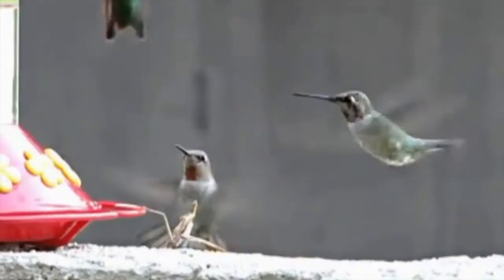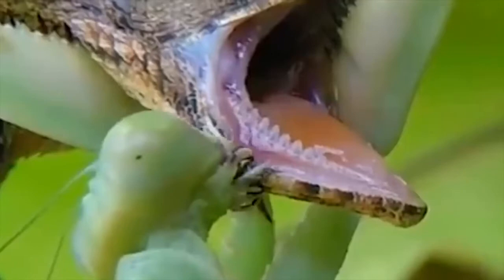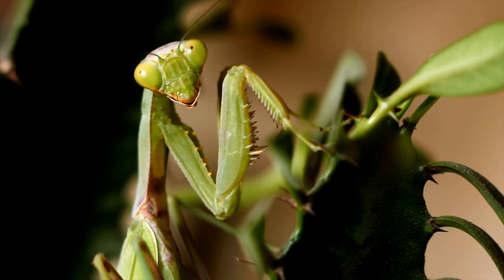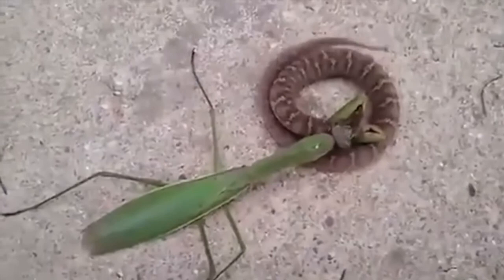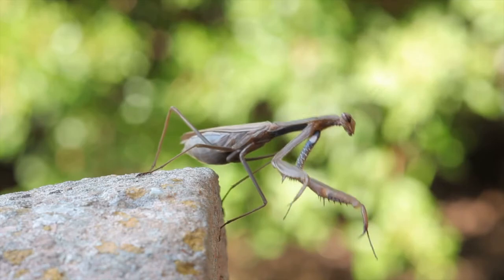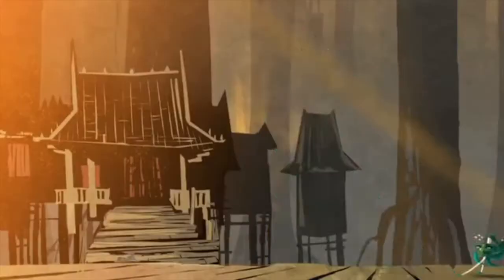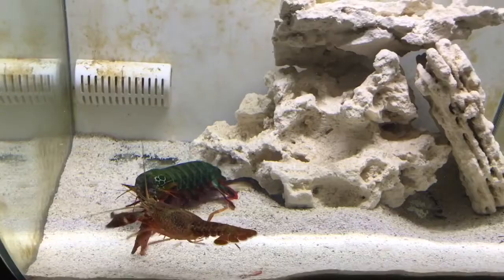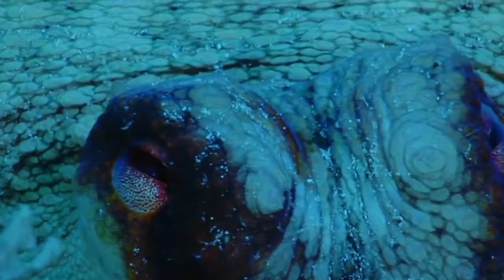Why All Snakes Fear The Mantis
This lean mean killing machine is bloodthirsty and ruthless.

What In our World will show you why the mantis is feared by almost everyone.